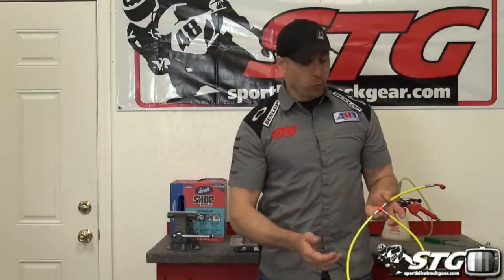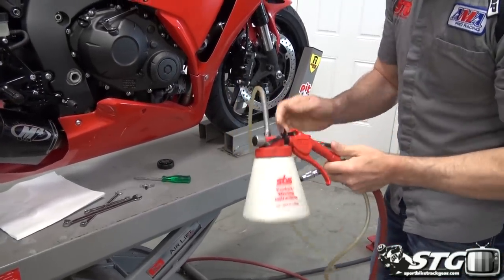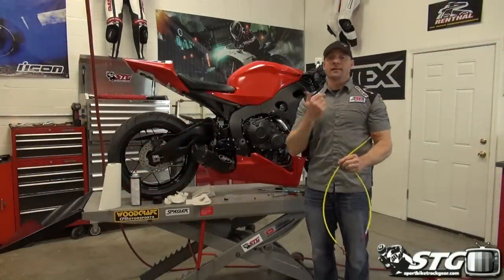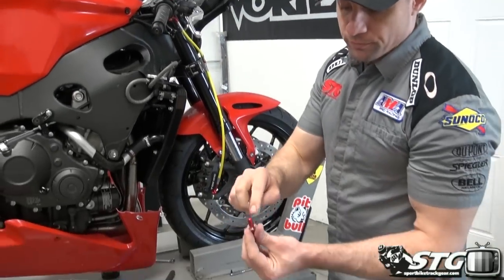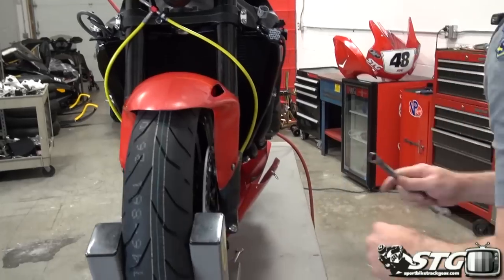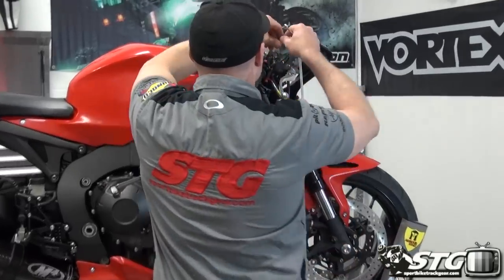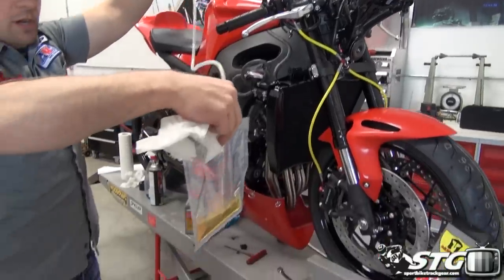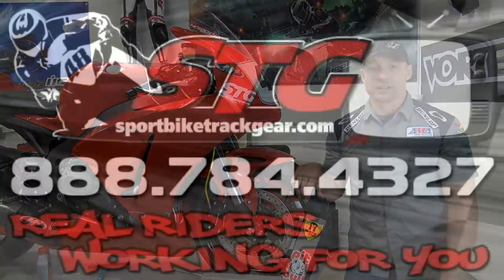How to Install Spiegler Honda CBR1000RR Rennsport Front Brake Lines from Sportbiketrackgear.com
Watch as Brian installs the Spiegler Rennsport Front Brake Line Kit on the Honda CBR1000RR STG Project Bike.  He walks you through the necessary steps, in accordance with the directions from Spiegler Performance on the installation process and bleeding the brakes.